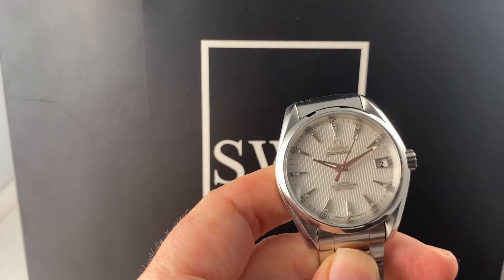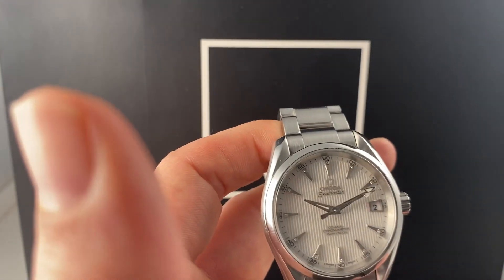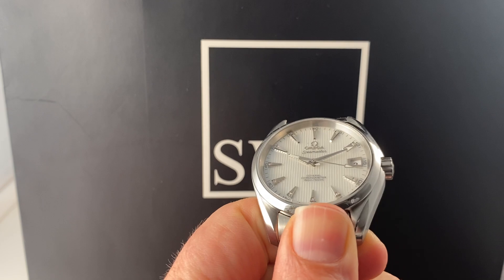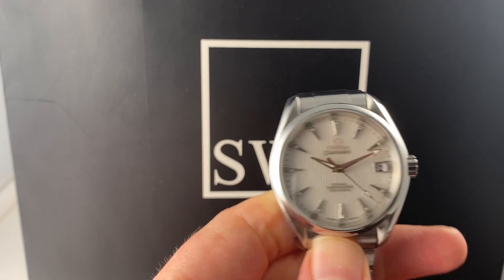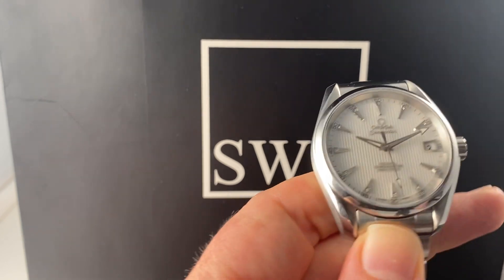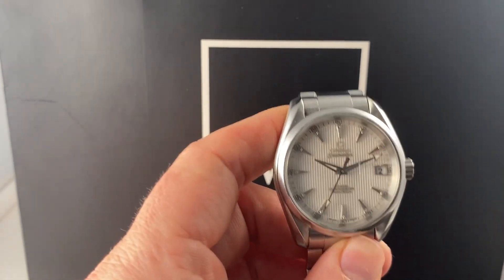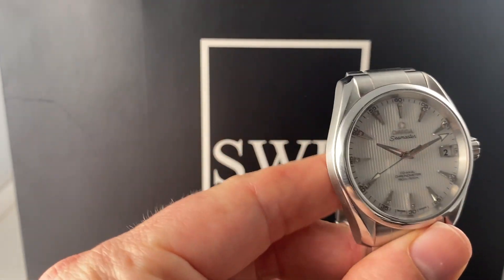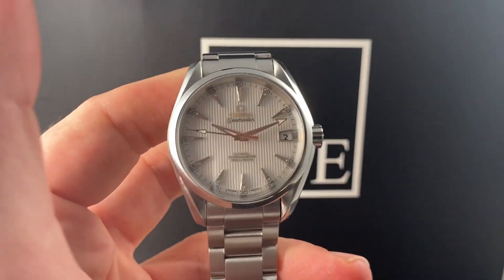Omega Seamaster Aqua Terra MOP Diamond Watch 231.10.39.21.55.001 | SwissWatchExpo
This Omega Seamaster Aqua Terra combines the iconic teakwood pattern in a vertical style, with a mother of pearl dial. Diamonds adorn the steel index hour markers, adding even more sparkle to this dressier sport watch.

Omega Seamaster Aqua Terra MOP Diamond Watch 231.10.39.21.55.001:
Stainless steel round case 38.5 mm in diameter. Exhibition case back. Mother of pearl teak dial with diamond set stainless steel index hour markers. Date calendar window at 3 o'clock aperture. Stainless steel bracelet with push button deployant clasp. Fits 7 3/4" wrist.

Transcript:

Blake with SwissWatchExpo here. I have one of my favorite new Aqua Terras that we have. This one is definitely of the fancier variety. This is a beautiful looking 40 millimeter that we have in a mother of pearl dial, which is incredibly unique. If you could tell this is a much more subtle mother of pearl, but it also lends itself well to the teakwood sort of pattern, which is a real trademark of the Aqua Terra. We also have diamond hour markers set within these white gold markers. So this is a great example of a very dressy and a very fashion forward dive watches, which is very much what the Aqua Terra is known for. If you love a watch like this, and I'm sure you do because you will not find it all the time. So you don't need to wait around. Give us a call right now and get this on your wrist. Cause we got it up live, at SwissWatchExpo.com.